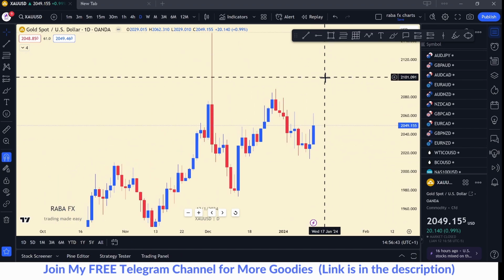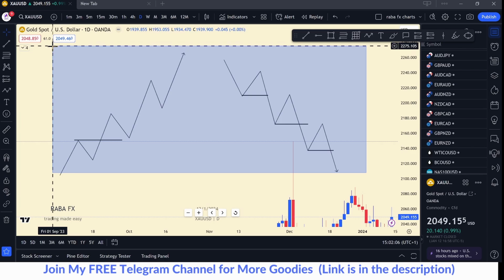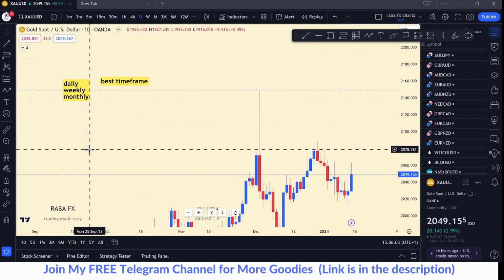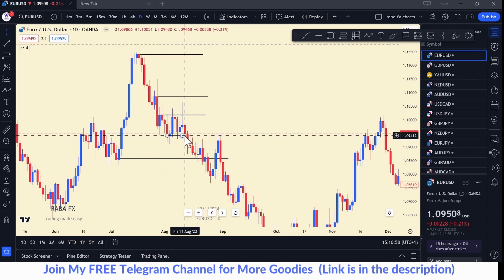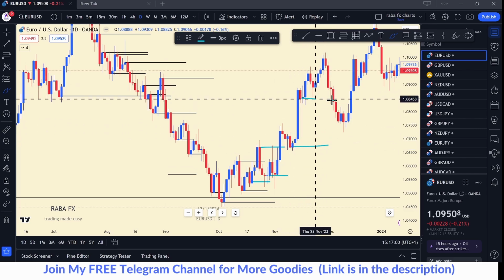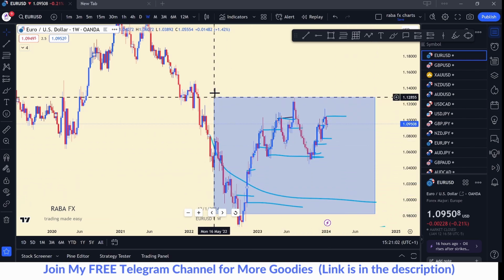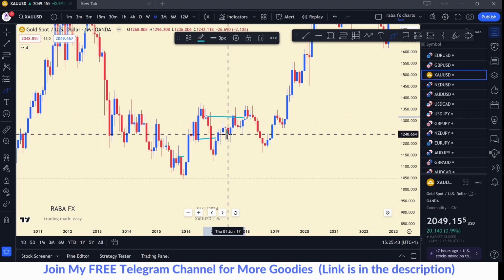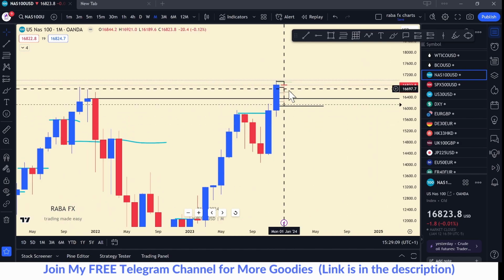Understanding market direction using one timeframe (never get CONFUSED again)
you will understand how to determine the order flow of the market and when it changes.